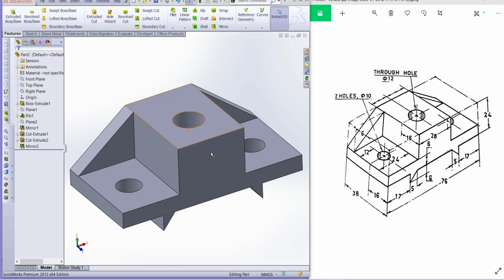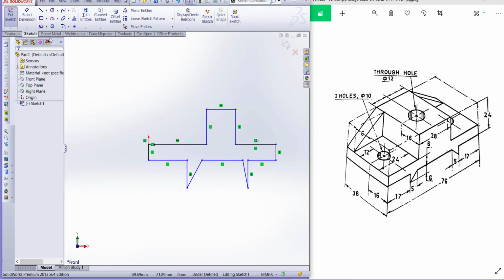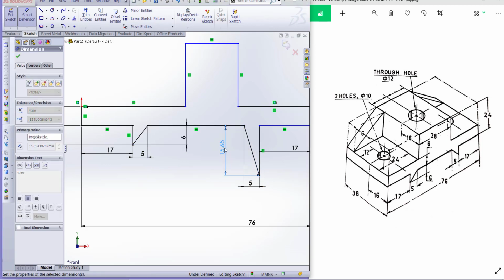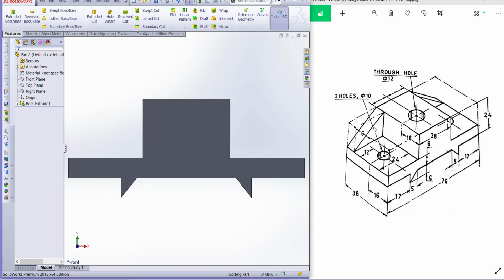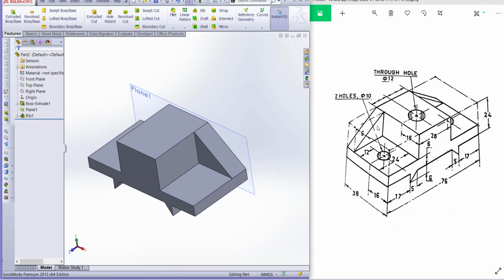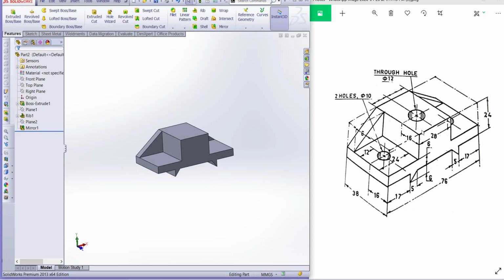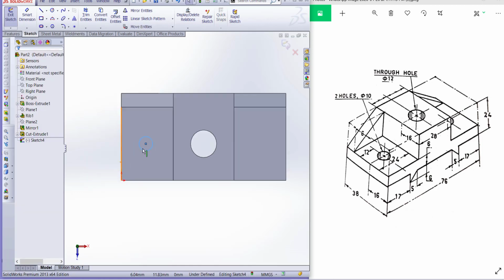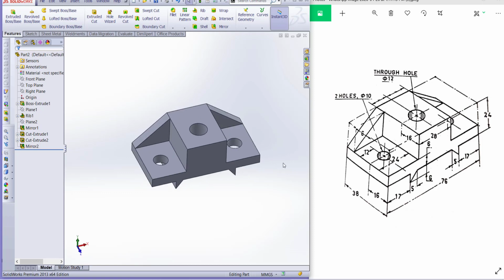Rib in solidworks || Solidworks practice exercises for beginners || solidworks 3d cad tutorial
Topic Covered:-
1) Solidworks practice exercises for beginners
2) solidworks 3d cad tutorial
3) Solidworks exercise
4) rib in solidworks
Here are Some Helpful Links:-

With Regards,
CAD Design Excellence
Like_ Share_Subscribe